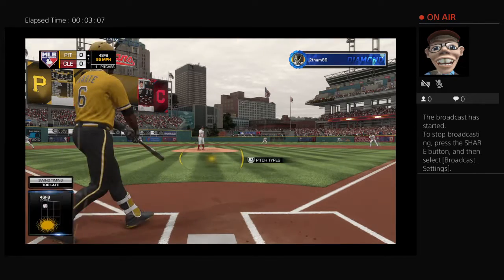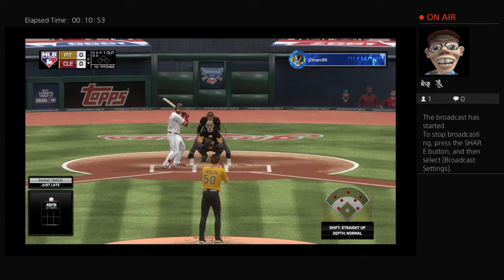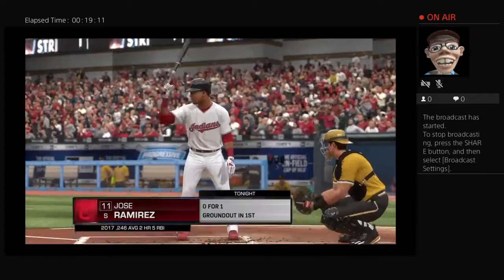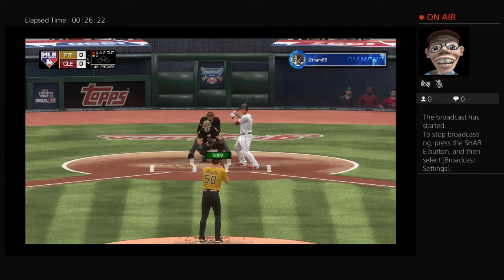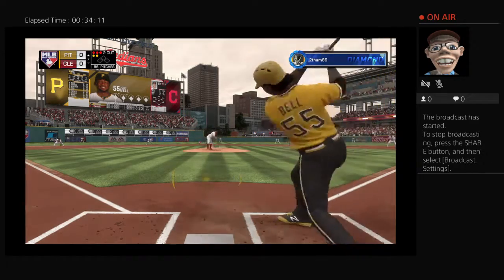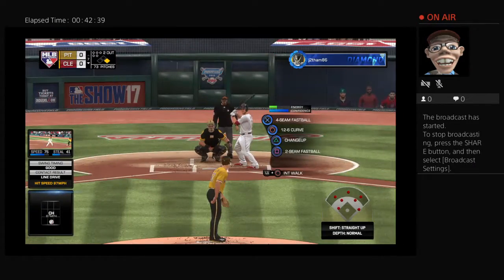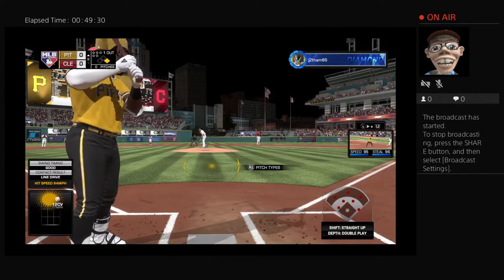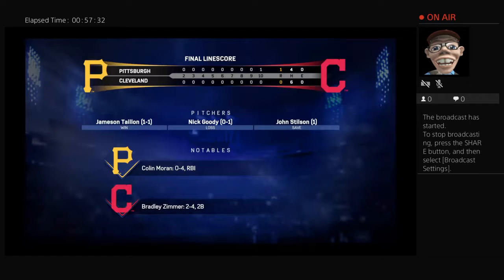Grnbronco2's Live PS4 Broadcast